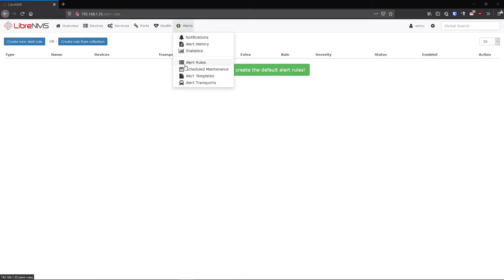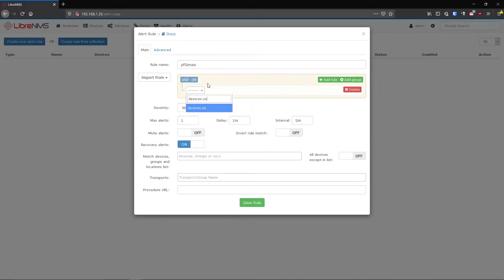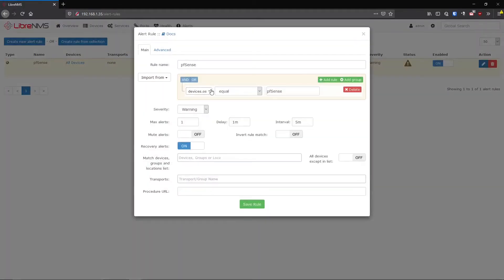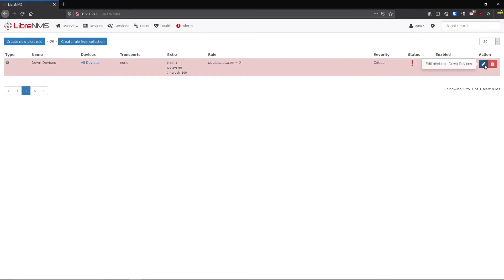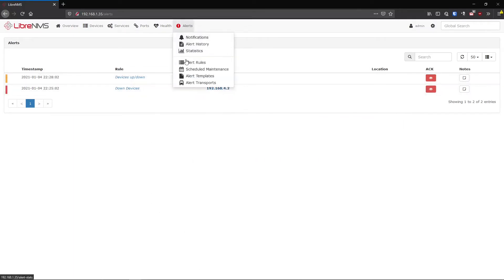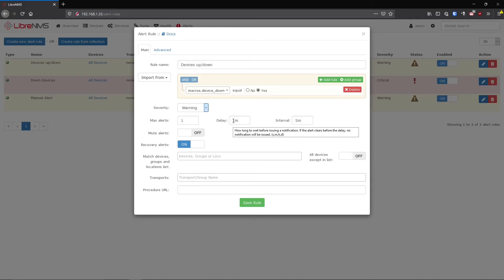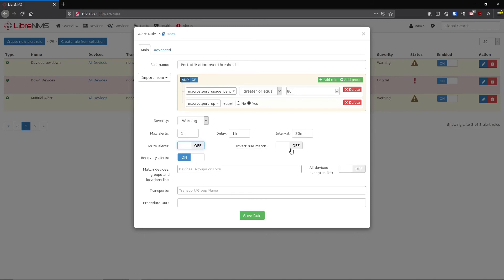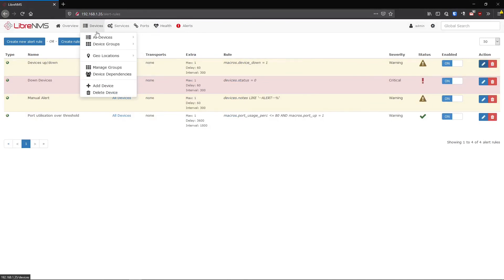LibreNMS Alert Rules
All about LibreNMS Alert Rules and Alerting. Will create more videos on alerting at a later date.